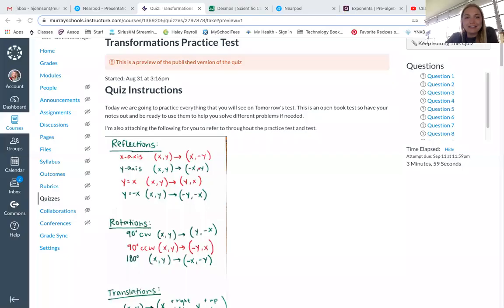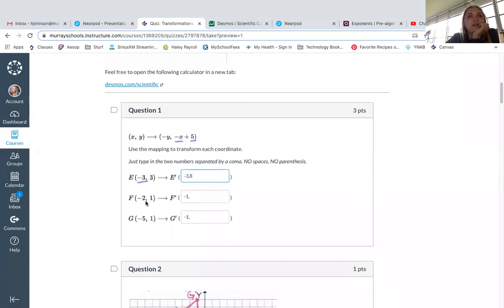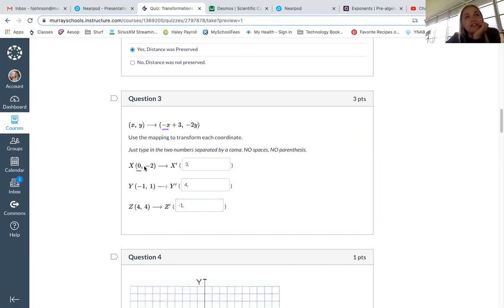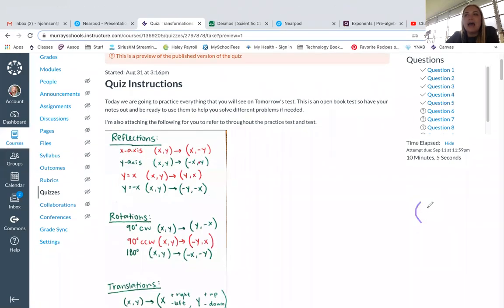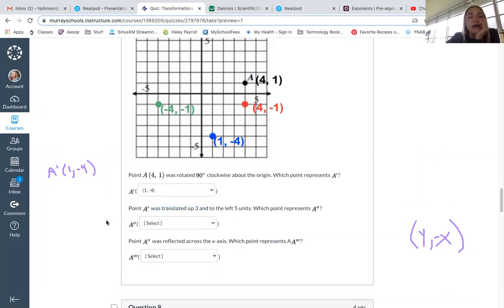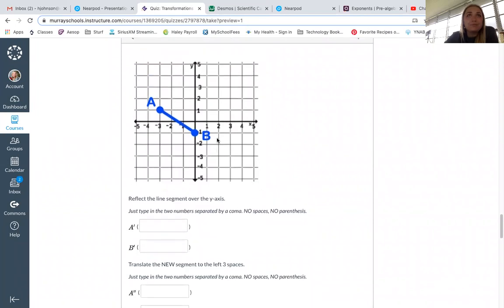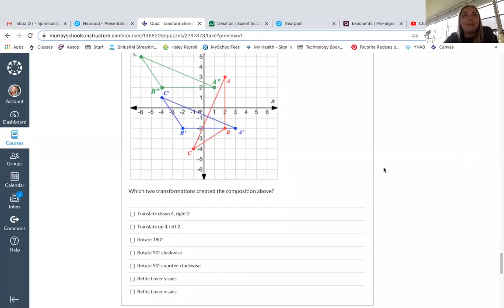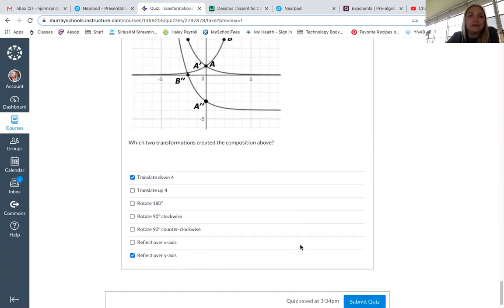Review Transformations Practice Test